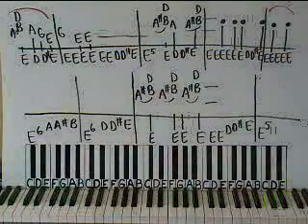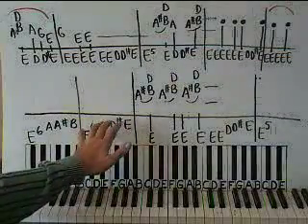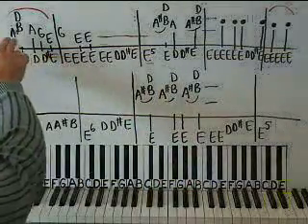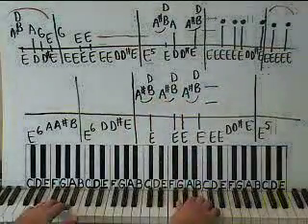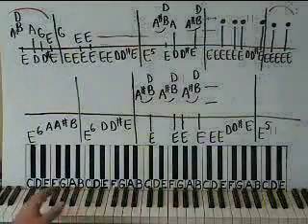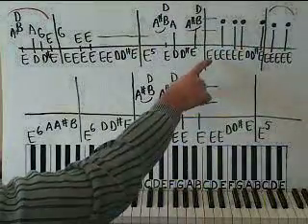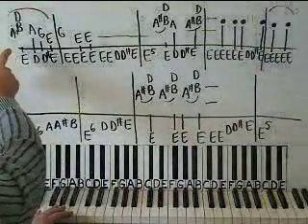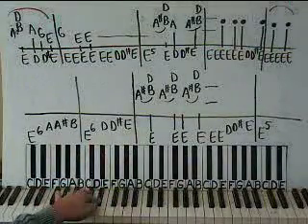HOW TO PLAY PIANO BY EAR - 1960s Style Blues